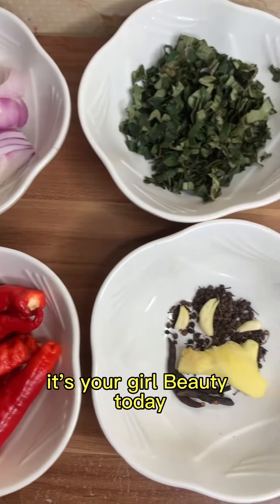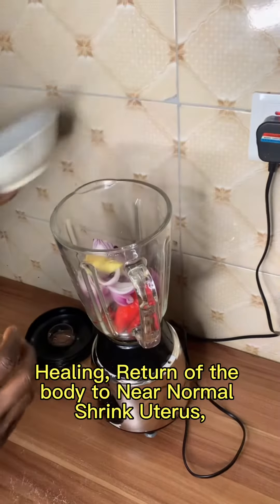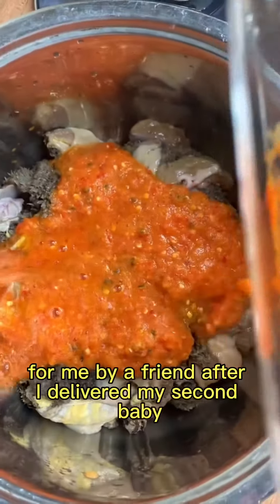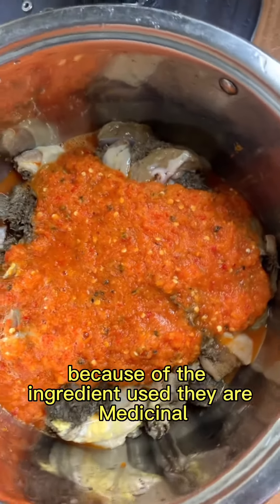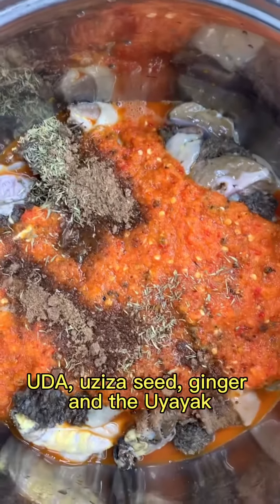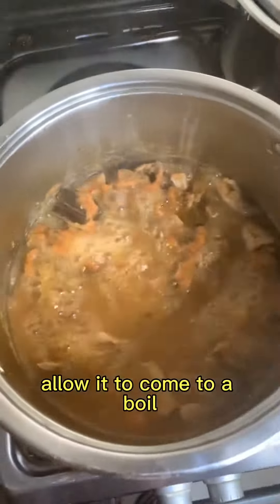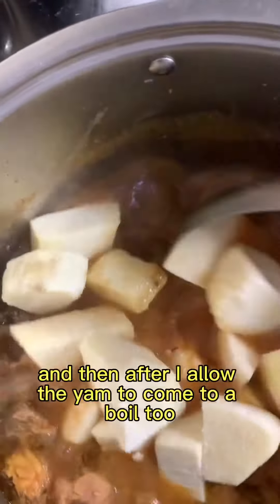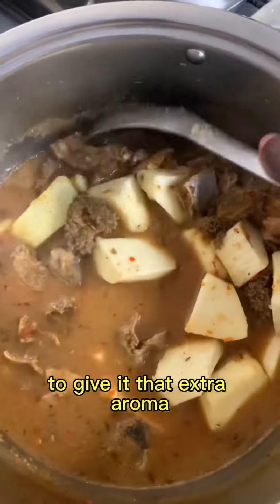SPICY NIGERIA PEPPER SOUP |ASSORTED MEAT| SHAKI | INTESTINES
This video is showing you how to make spicy Nigeria pepper soup, mostly good for new moms because of the ingredients used. The ingredients are few and you can enjoy this assorted meat peppersoup with much comfort

Ingredients
Assorted meat
scotch bonnet peppers
onions
UDA
Uziza seed
Uyayak
Scent leaf
ginger
peppersoup spices
Seasoning
Water
Yam (optional)